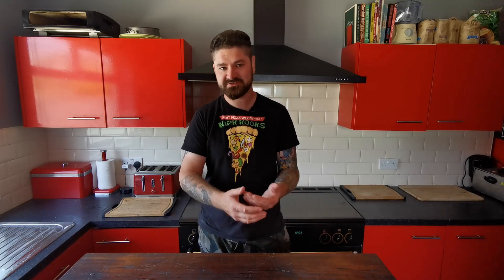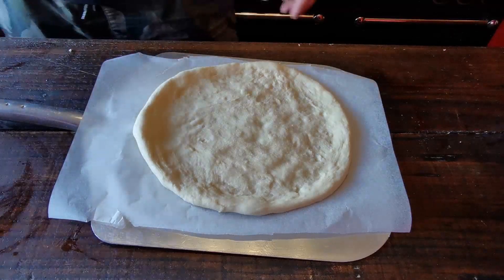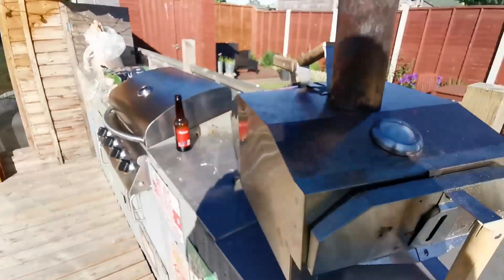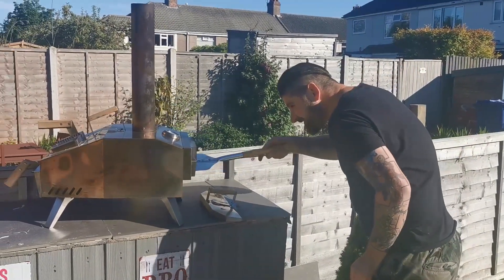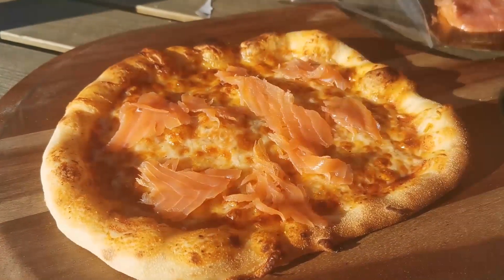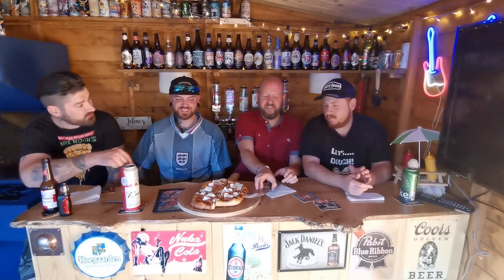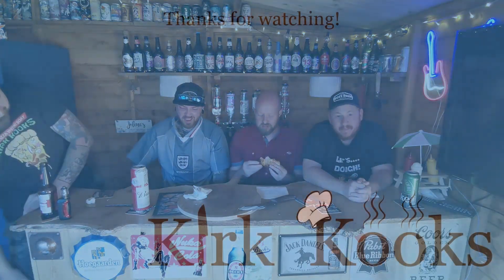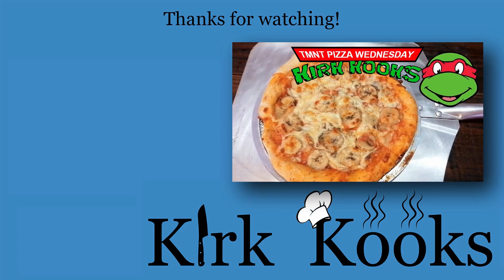TMNT Lox & Cream Cheese Pizza | Kirk Kooks | Teenage Mutant Ninja Turtles Episode 30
It's TMNT Pizza Wednesday again and this week we're doing things a little differently! We'll be using the Outi wood burning pizza oven for the first time in TMNT Pizza Wednesday. The 3 Stooges Karl, Lincoln and Jason are back for the taste test.
This Pizza is Lox & Cream Cheese from season 5 episode 4 Michelangelo meets Mondo Gecko.

The TMNT Soundtrack used for the intro is covered by L'Orchestra Cinématique.